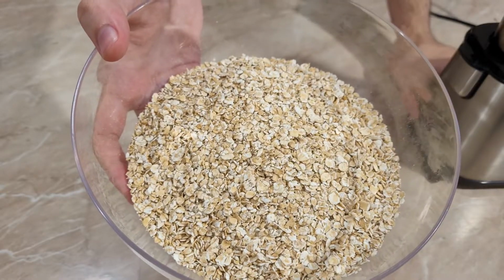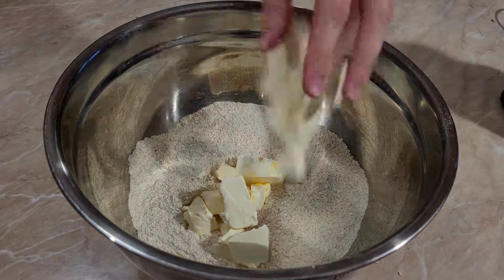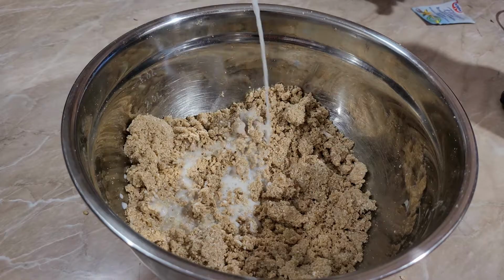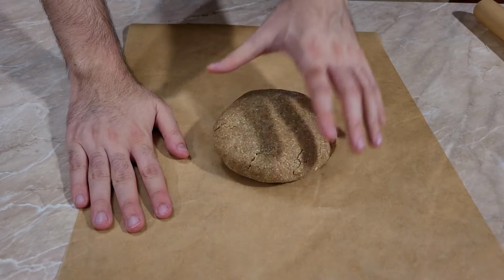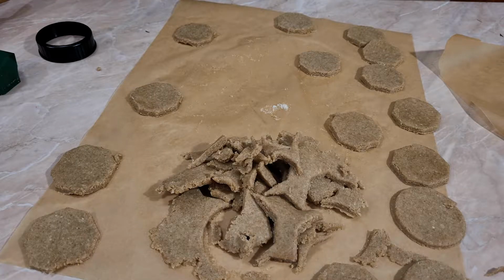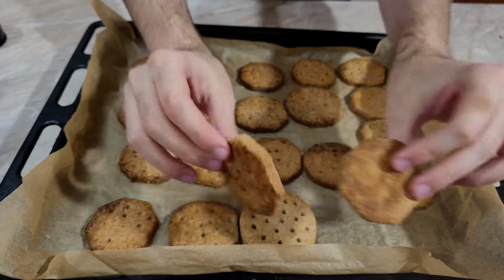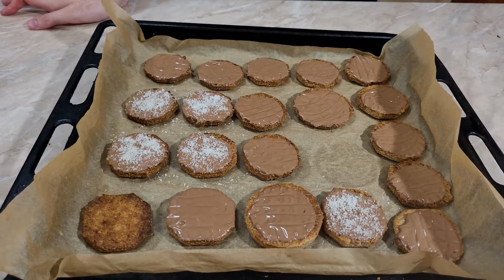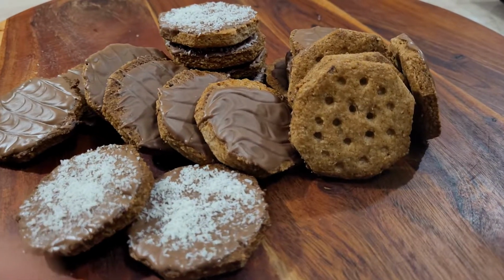The BEST Homemade Digestive Oat Biscuits with Chocolate! Recipe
I have for you a great and easy recipe for Digestive Biscuits with Chocolate😉Learning to make Digestive Biscuits at home is really great and easy.

I don't know if these have any real benefits except making you fat if you eat too much of them, but as a snack and eating just 1 or 2 is great!

I always bought these from the store for some reason, yet they're super simple to make and better than those from the store since you can customize them more. All I know is that from now on I'll always make mine home and not gonna buy them anymore.